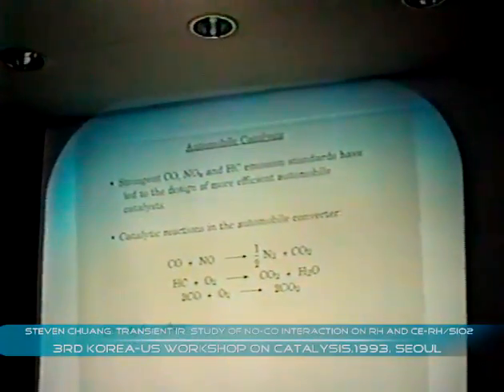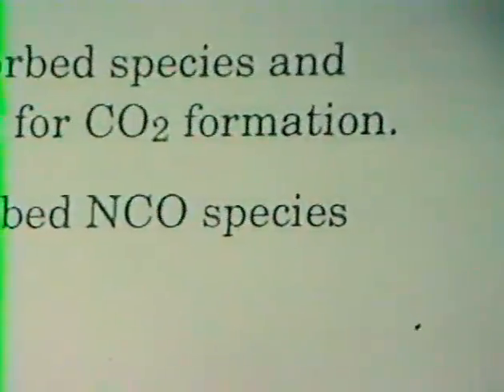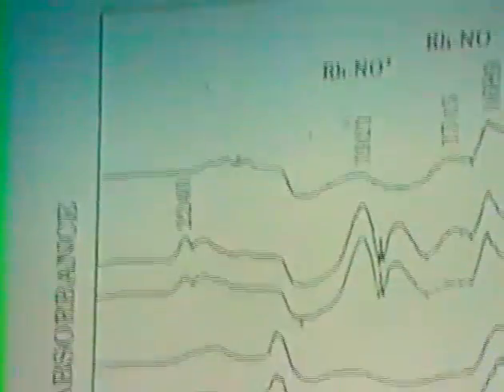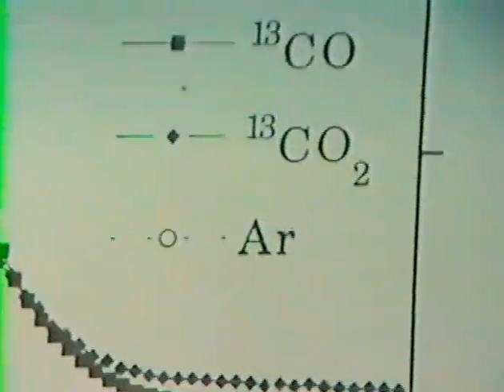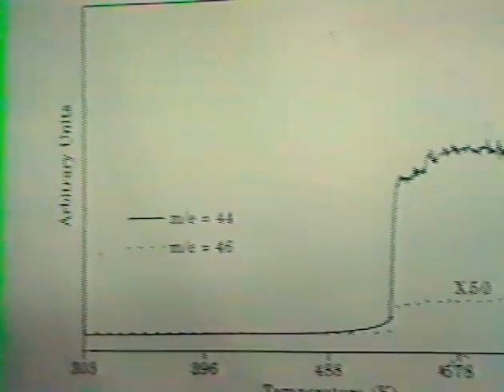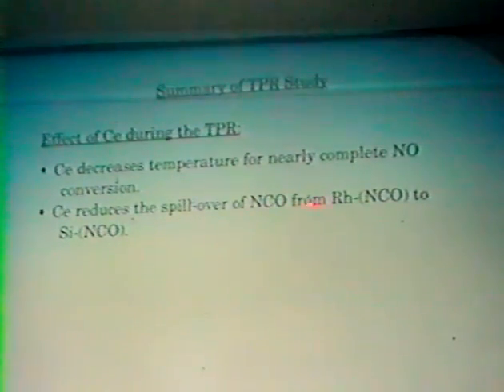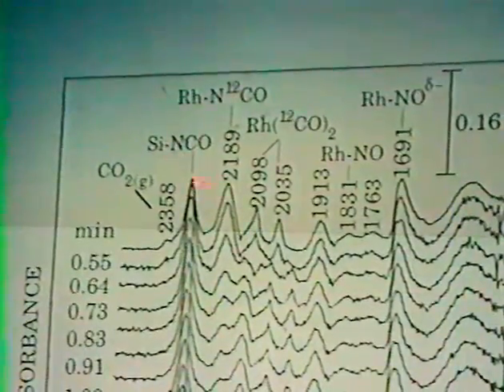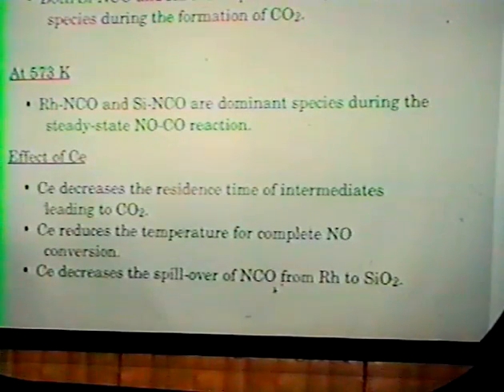Steven Chuang: Transient IR study of NO/CO interaction on Rh and Ce-Rh/SiO2